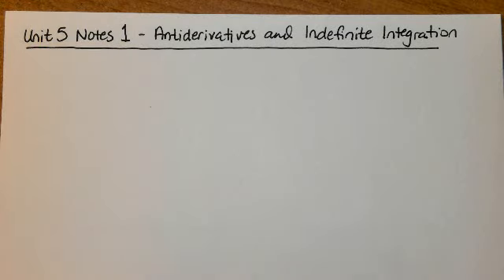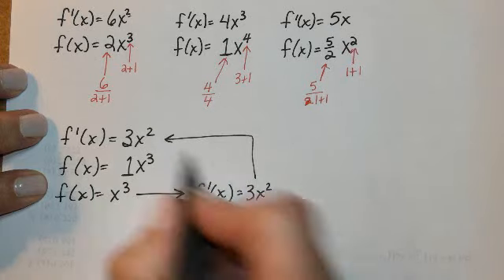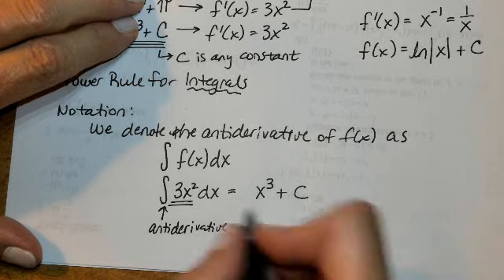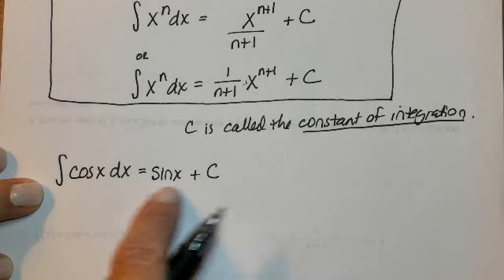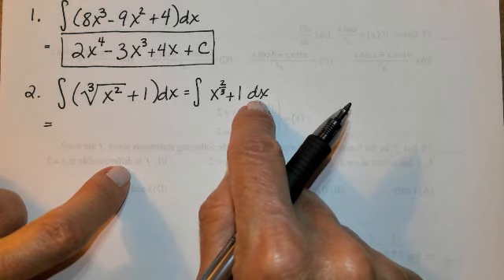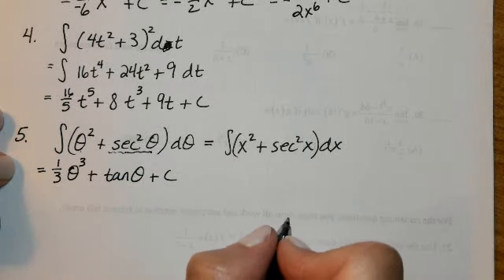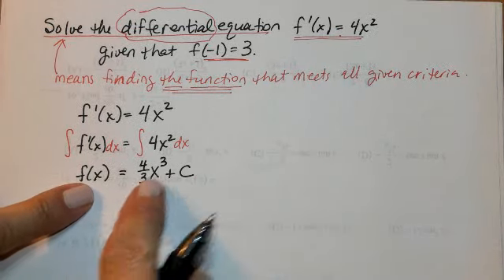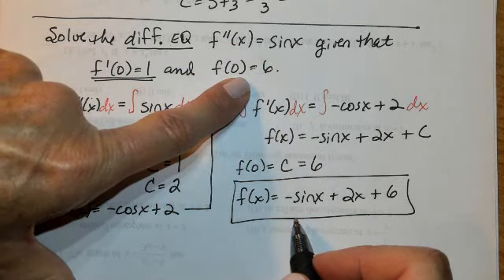Unit 5 Notes 1 Antiderivatives and Indefinite Integration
Power Rule for Integrals
Antiderivatives of some trig functions
Examples